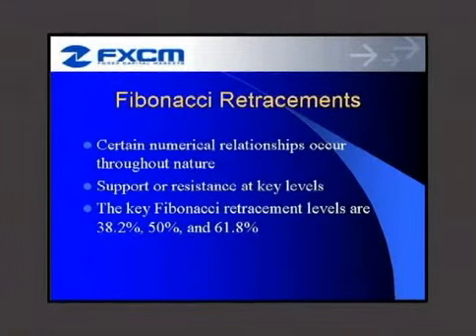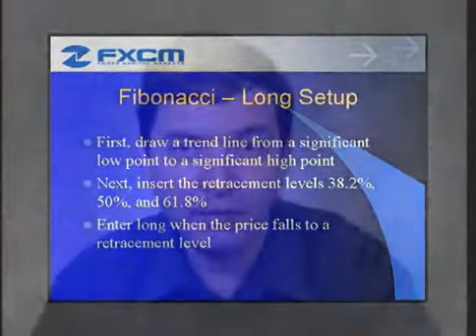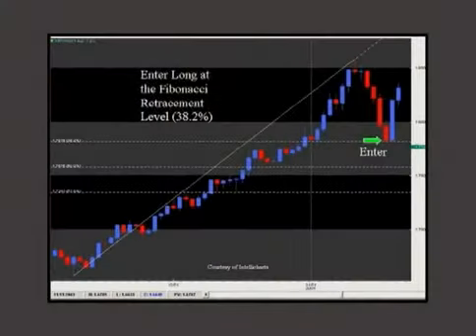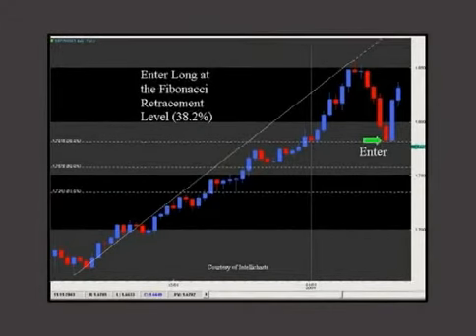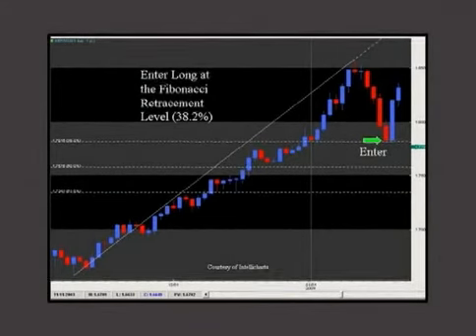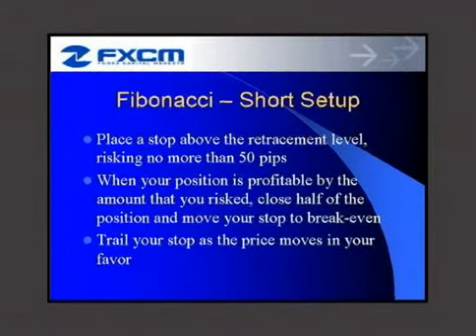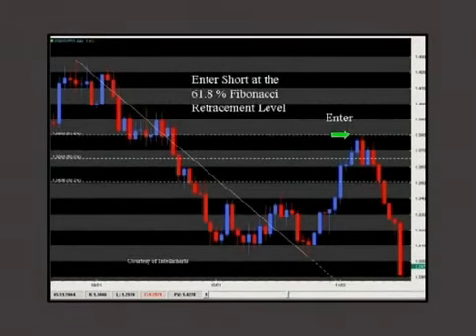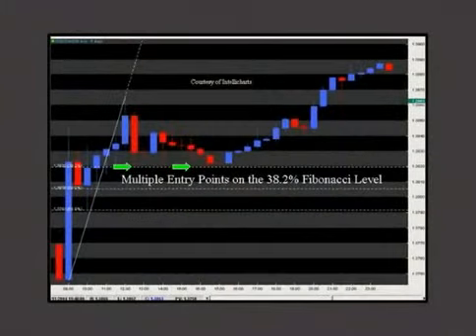Forex Trading Strategies - Pt.2